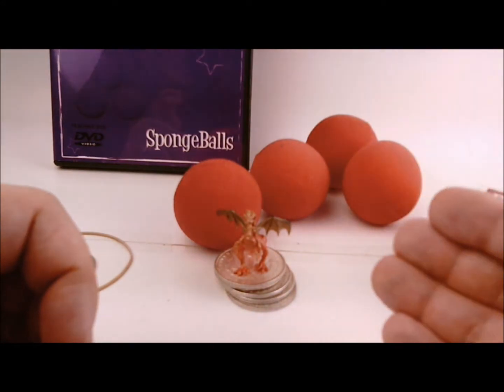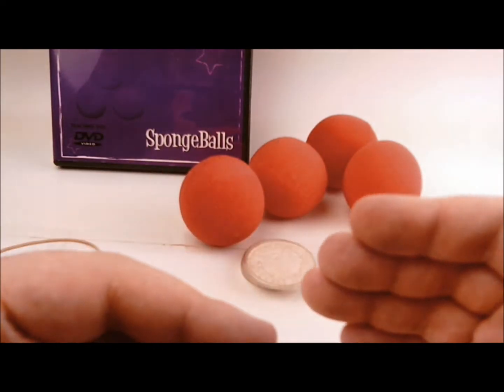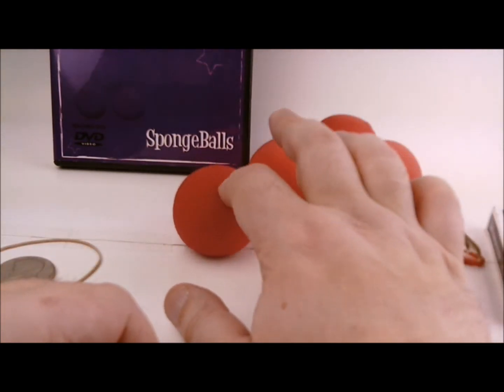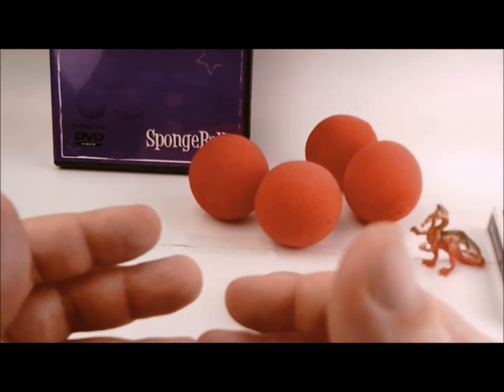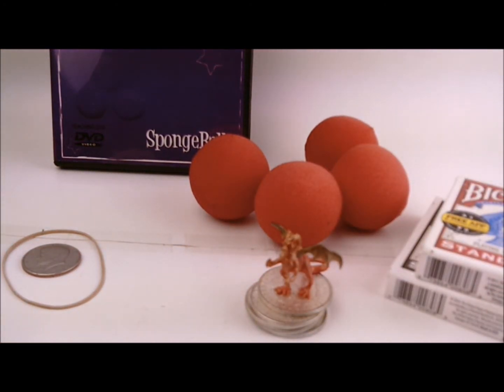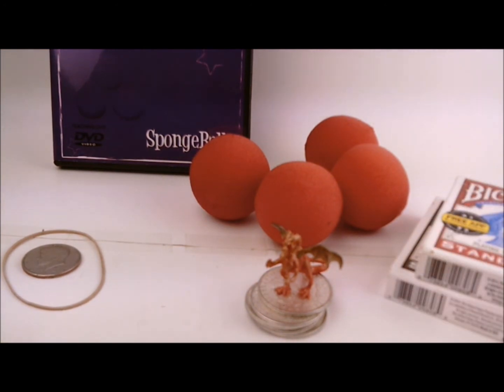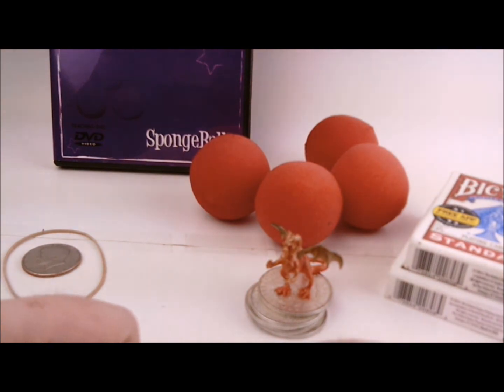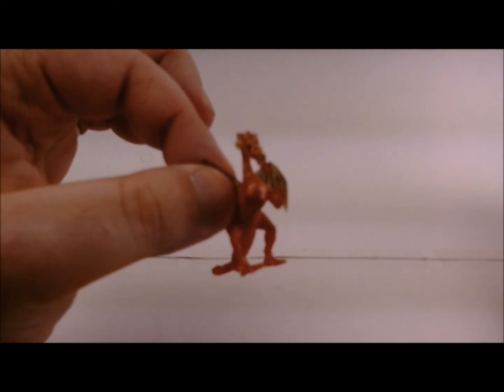MAGIC THEORY AND SPONGEBALL MAGIC REVIEW VIDEO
Hey there everybody out there in YouTube land. Welcome back to another one of Jesse's Toy Reviews. Before we get starting I just want to let everybody know that I am doing a live-stream tomorrow and it is going to be 30-45 minutes. It s going to be great.

Next, I just want to let you know that I hope to start talking more about magic as a whole instead of just doing tricks. This magic kit was purchased from Amazon. A simple coin and sponge-ball set with a fantastic DVD. Keep in mind that if you get this set... DVD player not included.

Now lets talk about magic theory. What is your favorite kind of magic and why? Do you practice organic magic with everyday props or just practice one type? Let us know down below. We will talk briefly about it today but think about different places you might find yourself and what kind of items you might find there to do impromptu magic. My example was the local swimming pool. No pockets, water hazard.

And the coins here:

And if you aren't already watching Jason Maher and Josh Norbido then follow the The Magic Guys here:

We have new content every week:
Monday - Toy reviews
Wednesday - Card reviews
Friday - Magic Magic Magic

Remember...

Don't blink